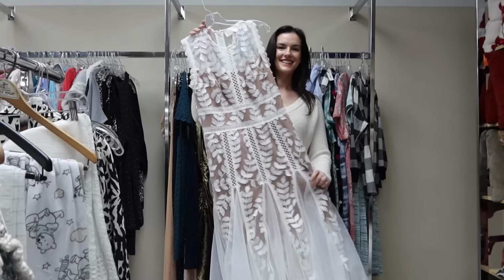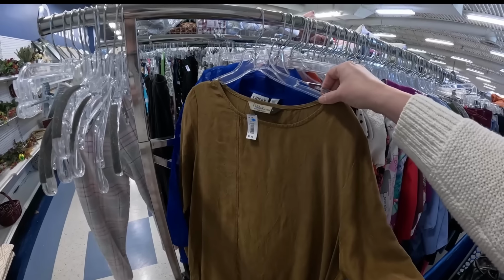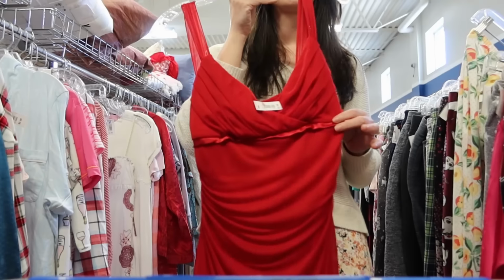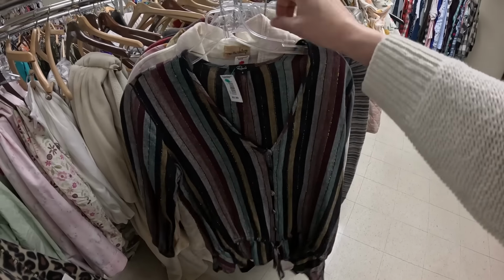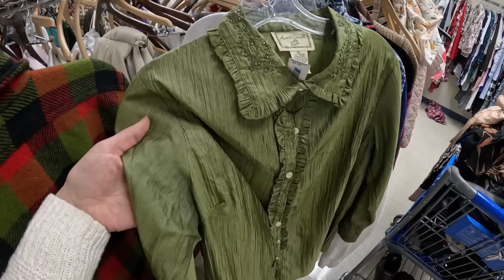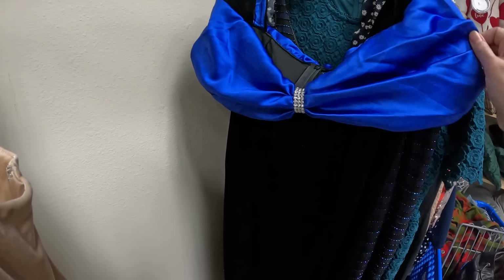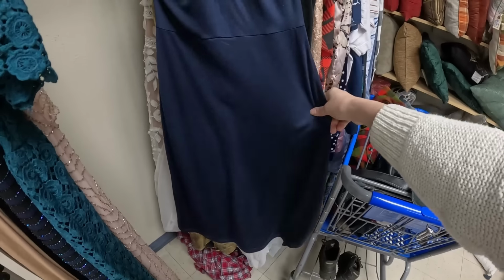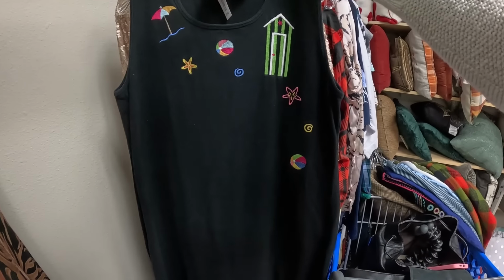$13 Goodwill Find SOLD for $180!! Thrift Trip JACKPOT!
This $13 thrift find turned into a $180 sale—and I nearly left it behind! In this video, I take you with me on a spontaneous thrift trip to one of my favorite Goodwills and show you everything I picked up to resell online. Plus, you'll see exactly how I listed and sold that high-profit piece!

If you love thrifting, reselling, or just seeing what’s possible when you shop with strategy—this one’s for you 💛

🛍️ SHOP THE FINDS
Many of the items shown in this video are now live in my shops:

🧰 TOOLS I USE TO SELL FASTER
PrimeLister – Crosslisting & Automation for Poshmark & eBay

Clear Inventory Bags
Inventory Labels
Photography Lights
Inventory Storage Shelves
Cardboard Boxes
Clothes Rack
Sweater Shaver
Lint Rollers
Backdrop Stand
White Photography Background
Printer Shipping Labels
Small White Board
Large White Board
Dry Erase Markers
Sharpie Markers